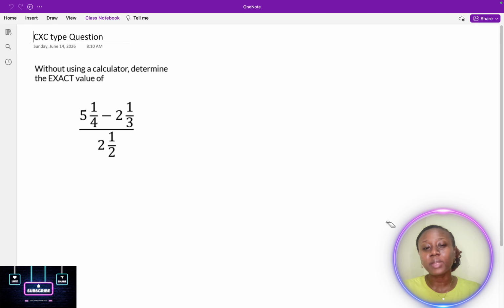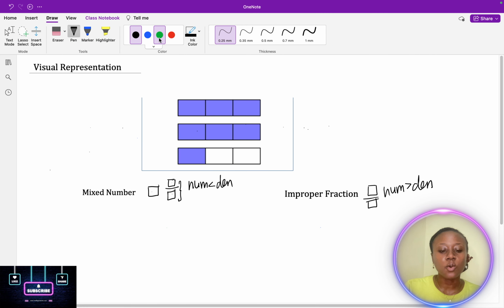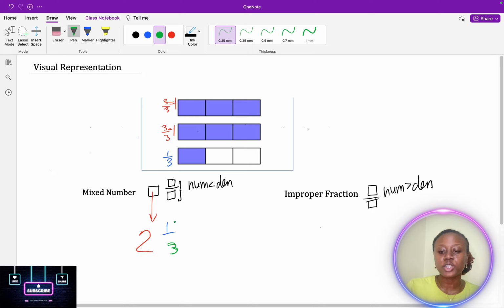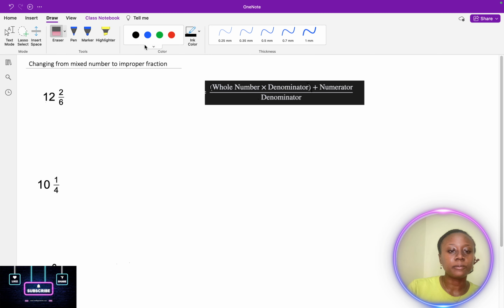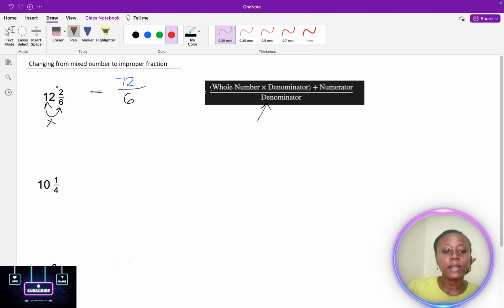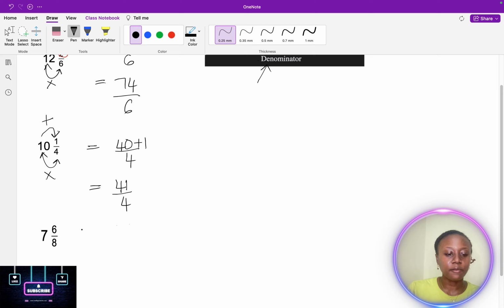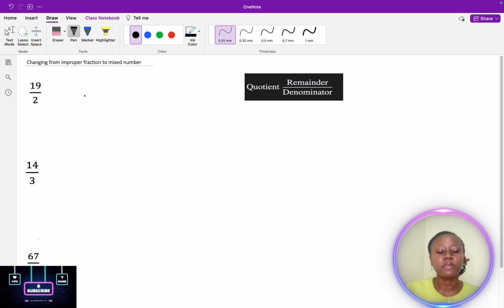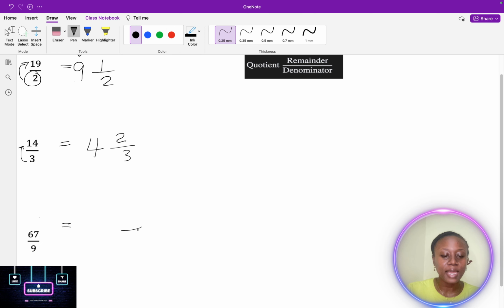Convert Improper Fractions to Mixed Numbers & Back | In under 6 Minutes!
⏱️ TIMESTAMPS
0:00 - Why Mixed Numbers & Improper Fractions are Equivalent
0:28 - Visualizing Fractions (The Purple Grid Model)
2:17 - How to Change Mixed Numbers to Improper Fractions
4:00 - How to Change Improper Fractions to Mixed Numbers
5:15 - What's Coming Next in Part 3!